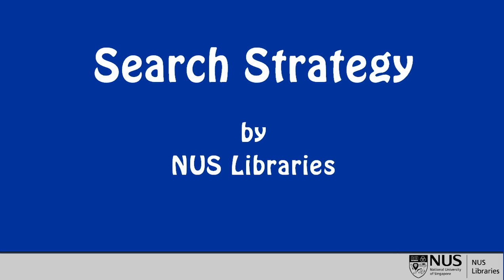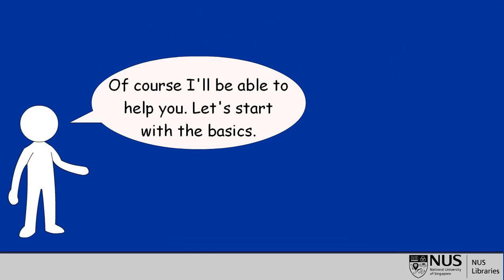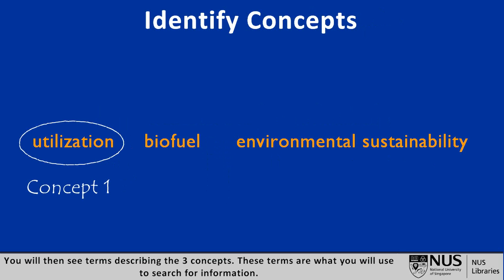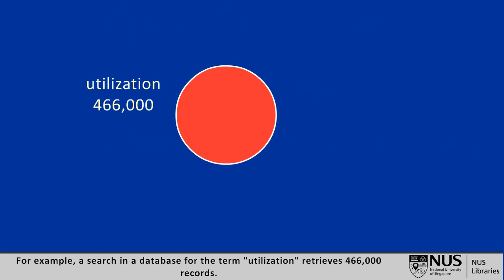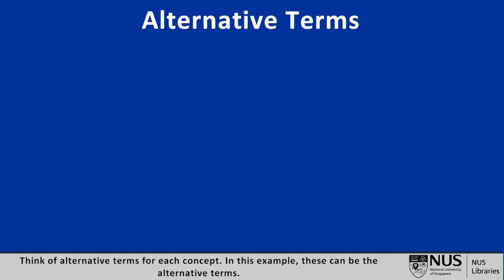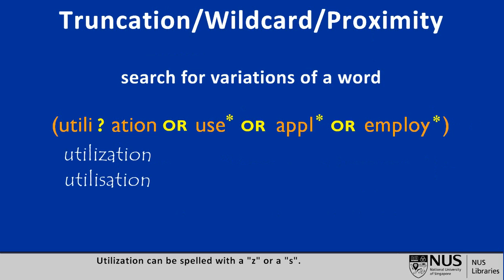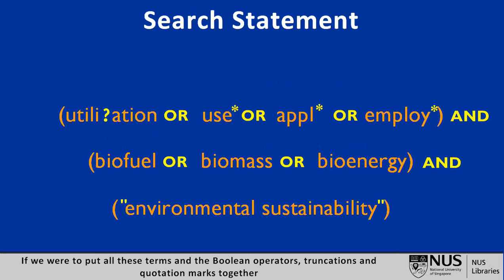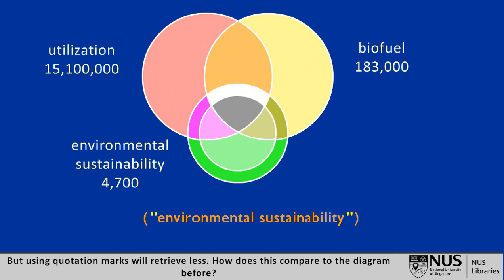Formulating Your Search Strategy: Learn How to Search Effectively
Watch this video created by NUS Libraries to learn how to identify key concepts and use Boolean operators, truncation and wildcards.